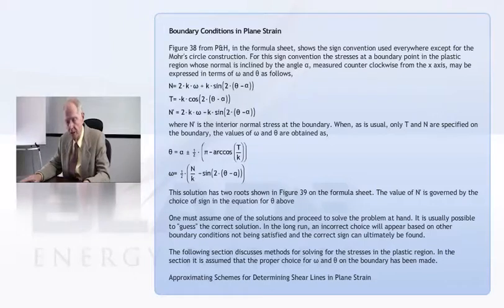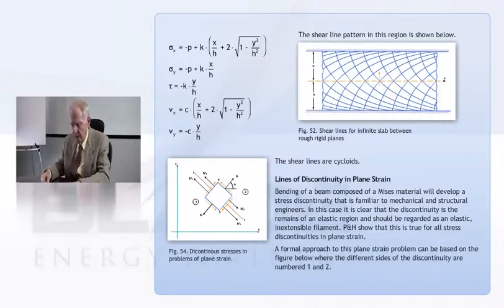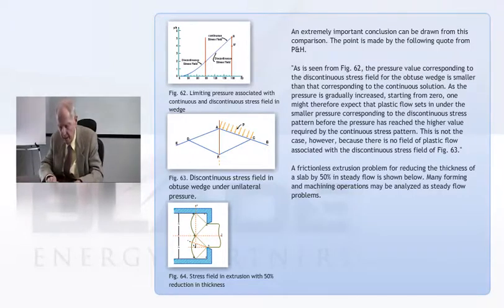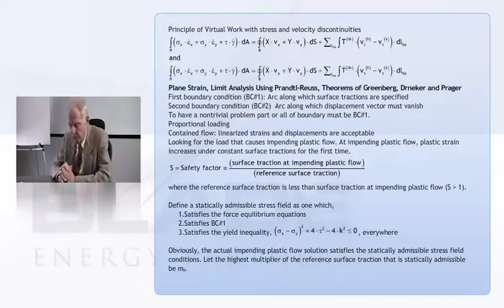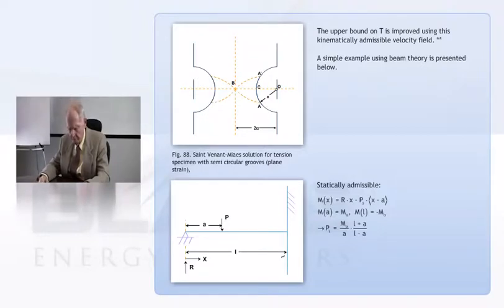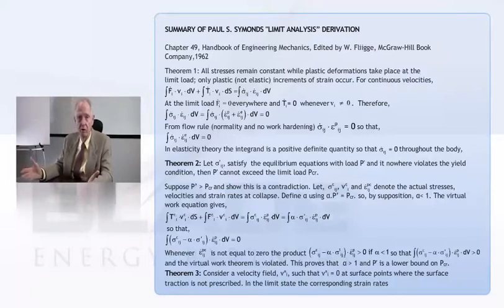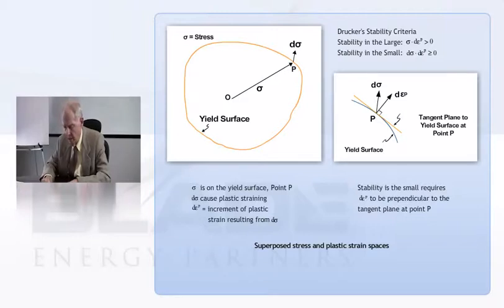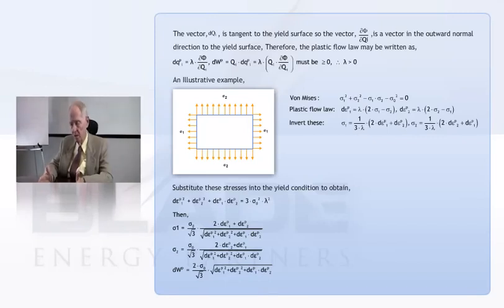Theoretical and Applied Plasticity by Paul Paslay, P. E.- Lecture 3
This lecture addresses boundary conditions and plane strain, Hencky's theorem, velocity fields, jump conditions, plane strain specific problems, principle of virtual work, limit analysis theorems, and Drucker's postulate.